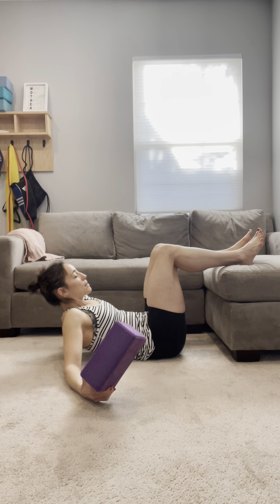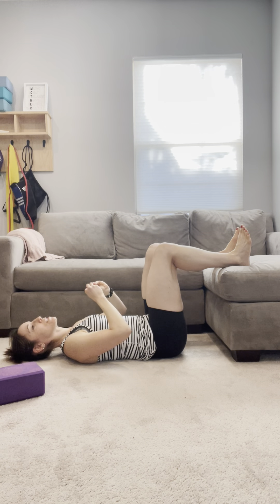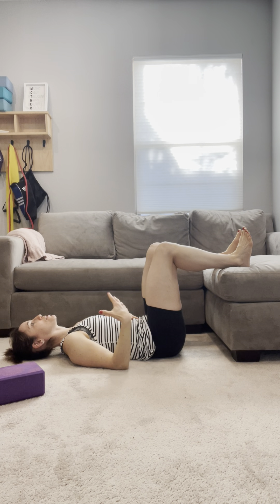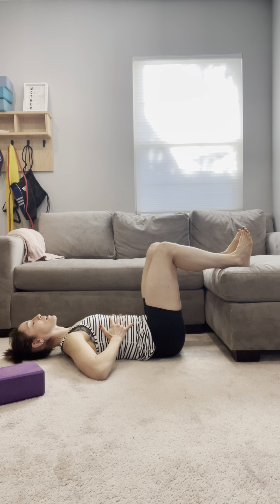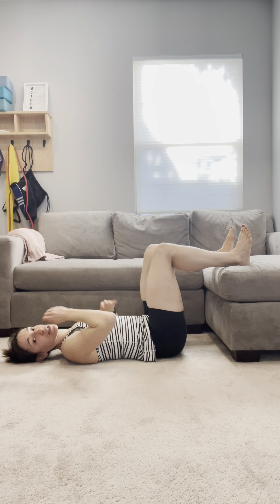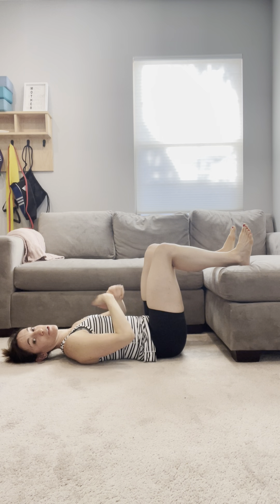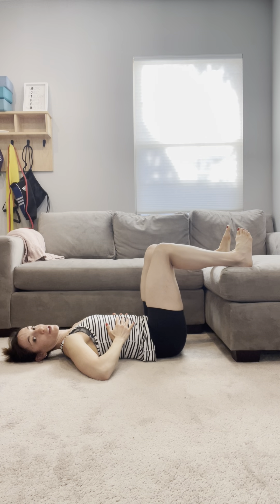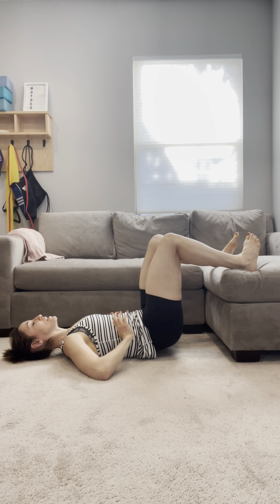Proximal vs Distal Hamstrings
How to find your proximal hamstrings

The hamstrings have become one of my favorite muscle groups. Prior to a year ago I NEVER trained/isolated the hamstrings, but they always felt tight and I was crazy flexible.

The hamstrings play a big role in spine and pelvis stability. Your proximal hamstrings attach onto your ischial tuberosity (sitz bone) at the bottom of our pelvis. They assist to help pull us into a more posterior orientation.  This is VERY important for pregnant and postpartum moms who are often in a more anterior tilt. The hamstrings often feel “tight” because they are at length, and holding on!

More often I find mamas are able to isolate the distal hamstring (behind the knee) vs the proximal AND more lateral (outside part of the leg) versus medial (inside part of the leg).

Let's play! Notice how these cues impact where you feel the work in your hamstring bridge. A full length demo video is heading to my email list this week ;)

1. Set up in a 90/90 position with heels on a bench or chair
2. Dig your heels into the chair. What happens when you dig in? Lift the bottom up.
3. Proximal vs Distal
Distal: Avoid tucking the bottom under, maintaining a neutral spine. Think about driving your knees towards the ceiling and hold the position. Avoid your bottom tucking under and maintain a slight arch in your back
Proximal: Minimal knee motion. Bottom tucking under more than your knees lift. Tuck under (no glute clenching). Hold here.
Do you feel a different part of your hamstring working?

We can also play with foot position (tibial rotation) to sense more of the inside or outside part of the hamstring. I may play with this in a hamstring warm up for a client :) People who turn their feet out a lot will tend to get more lateral hamstring kicking in. When we are able to find the medial hamstring we get some adductor joining in as well, important for overall pelvis stability.

What did you feel when you played with this one?